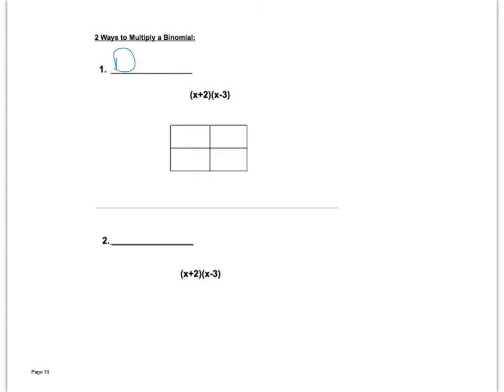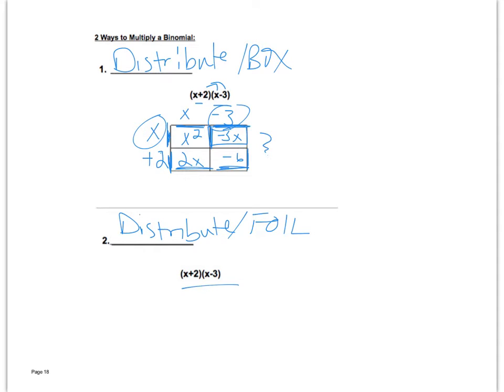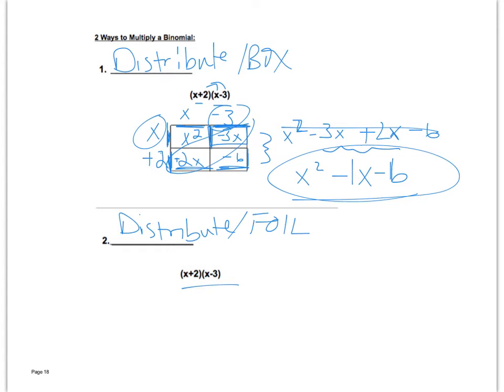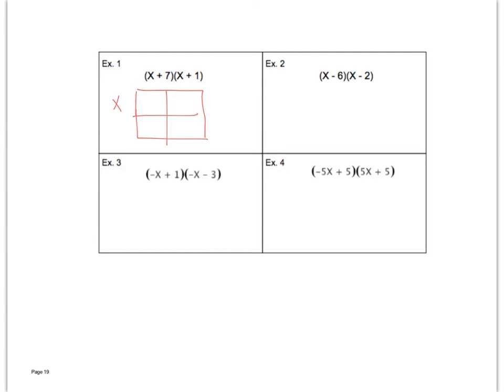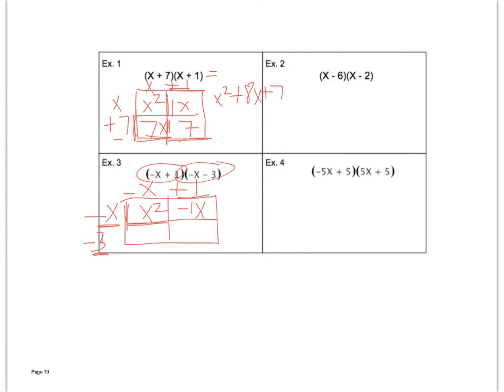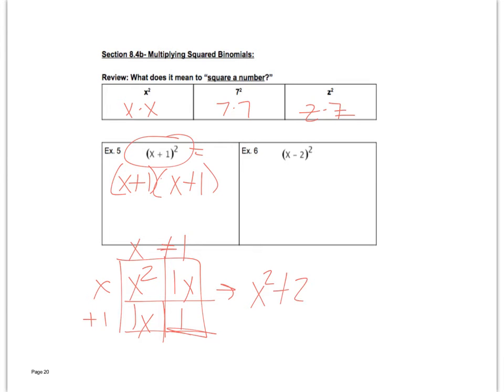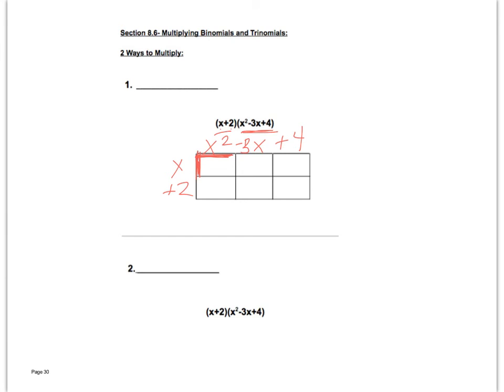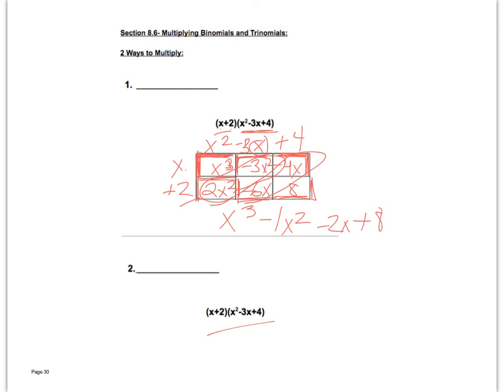Algebra Notes Polynomial Multiplication